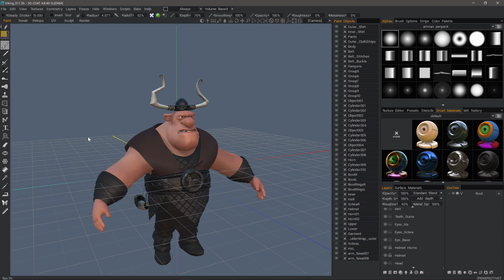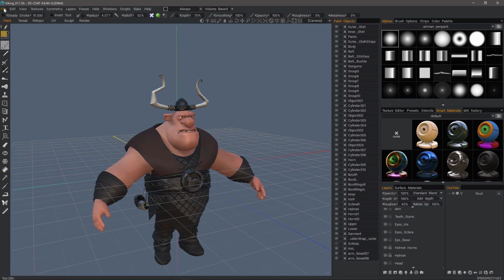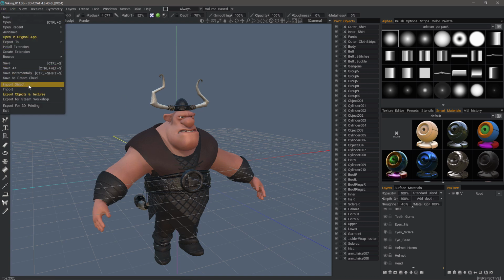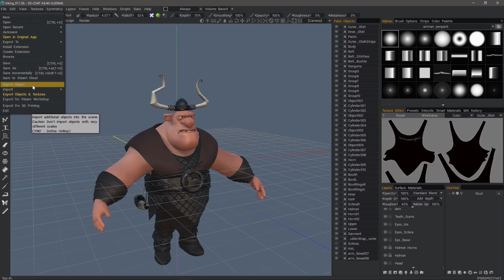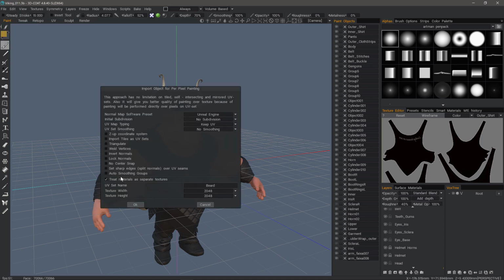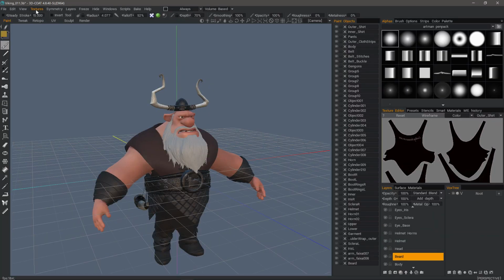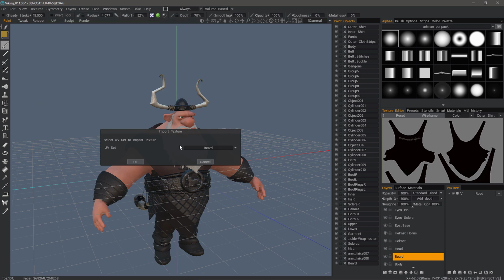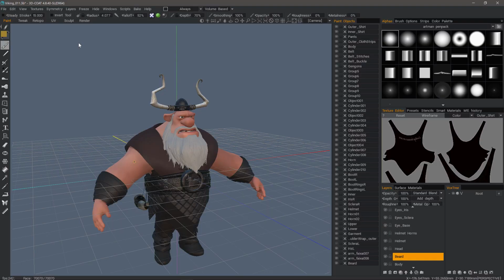Import Object to Merge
This quick video demonstrates the steps to Import an object to merge into a current scene, rather than into a new scene. We get questions about it, thus the video.
Base model courtesy of Fellipe Beckman.